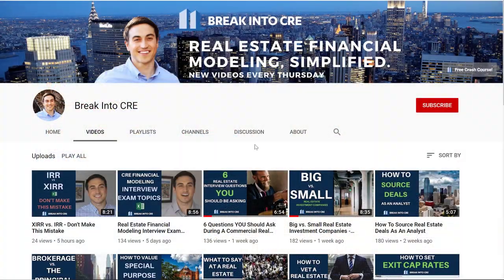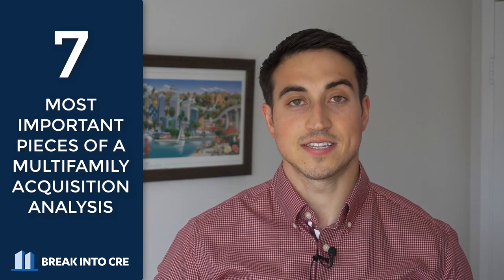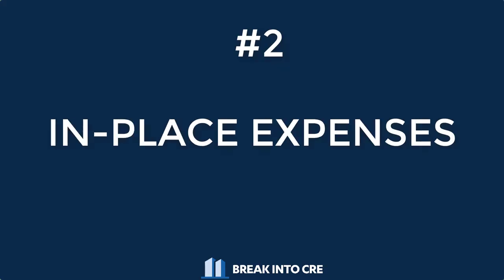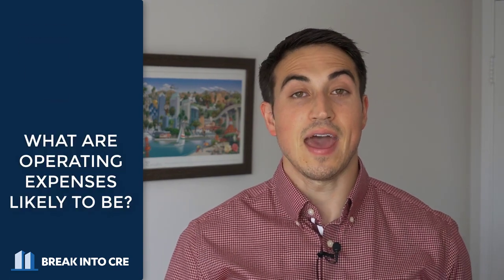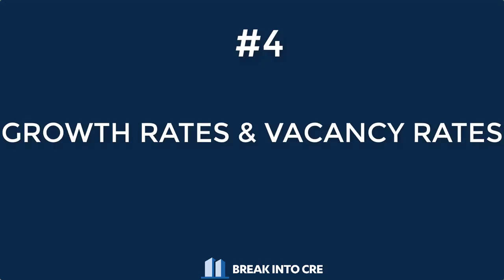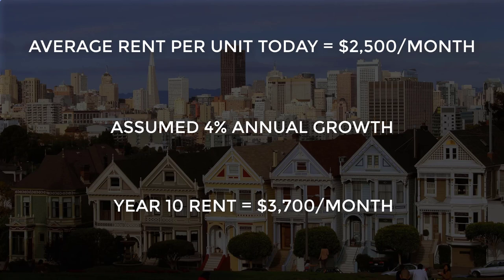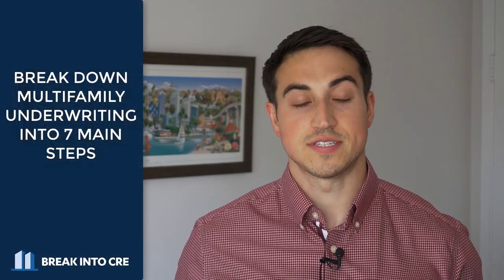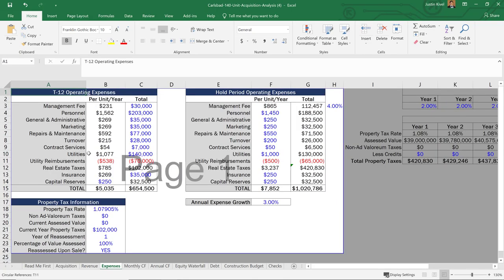Multifamily Underwriting in 7 Steps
Multifamily Underwriting in 7 Steps // If you're analyzing a multifamily real estate deal, everything you need to take into account can get REALLY overwhelming. So in today's video, we're going to break down multifamily underwriting into 7 key steps that you need to make sure you include in your next multifamily real estate acquisition analysis. If you're working for a private equity real estate firm that invests in multifamily real estate, or you're just looking to sharpen your multifamily acquisition analysis skill set, you'll definitely want to stick around for this video.